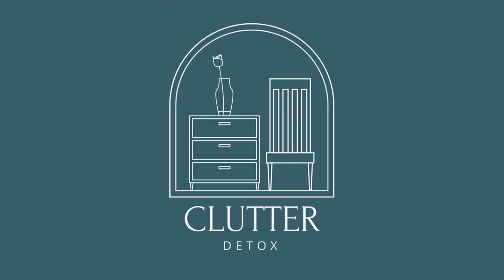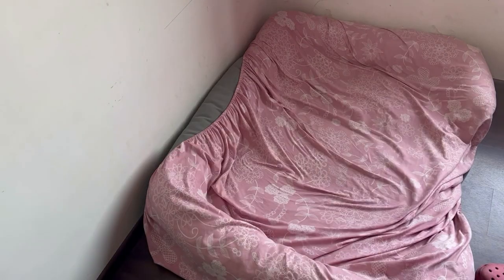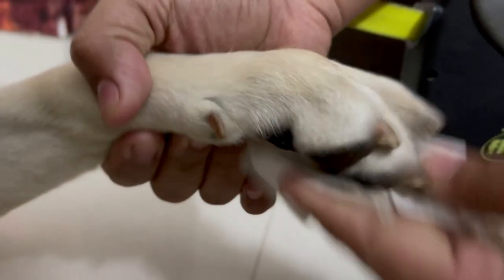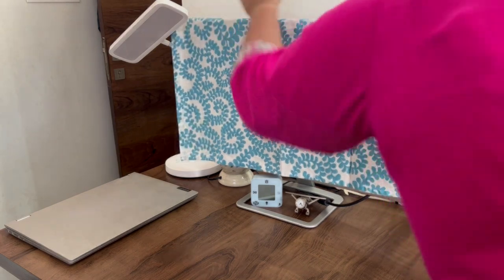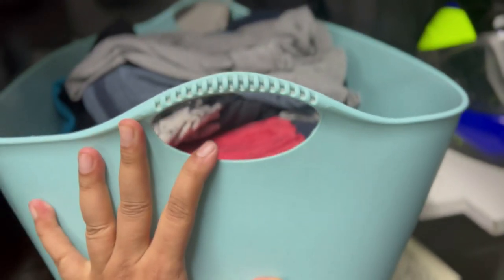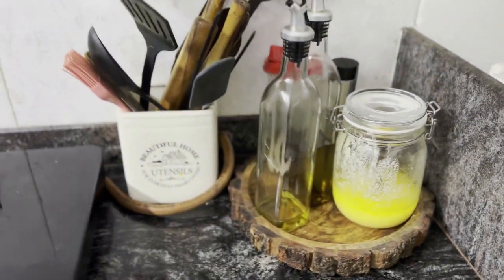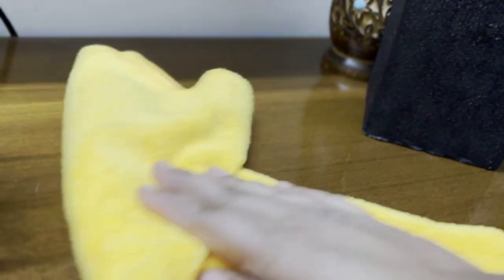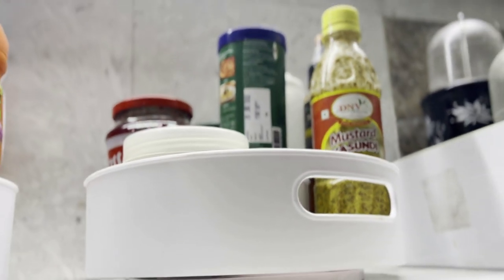18 Everyday Habits For A Clean Home - Tips For Keeping Your RENTAL Home Clean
18 Everyday Habits For A Clean Home - Tips For Keeping Your RENTAL Home Clean

In this video, I have shared 18 Everyday habits for a clean home. I personally follow these simple cleaning and organizing habits which have made my life easy and most importantly stress-free. So, start practicing these habits to keep your home always clean.

Product Links:

1) 360 S9 Ultrasonic & Lidar Robot Vacuum Cleaner and Mop -

2) INSE Cordless Vacuum Cleaner S6T-

3) Multifunctional Screen Brush -

4) Flexible Duster For Fan Cleaning Mop With Long Rod -

5) Ikea TORKIS Flexi Laundry Basket-

6) Ikea TSSP Flexible laundry basket-

7) Cutting EDGE Plastic Storage Baskets Lidded Turkish Shelf Rack-

8) Mop holder and Broom Holder

9) Ikea Plastic Bag Dispenser

Here are a few videos you will love to watch-

About Clutter Detox- Hello, I am Pooja. I am a Home decluttering fanatic, Organization addict, Home decor lover, passionate Content Creator, Book worm, Gobbler, Music lover, movie buff, and a Proud Dog Mom.

I share diversified tips and ideas on home decluttering, budgeted home decor, organization, lifestyle, recipes, cleaning tips, routines, and many more!!! Hoping that my new journey will be as exciting for you as it has been for me... Happy clutter detoxing.

Keep smiling and be happy decluttering:-)